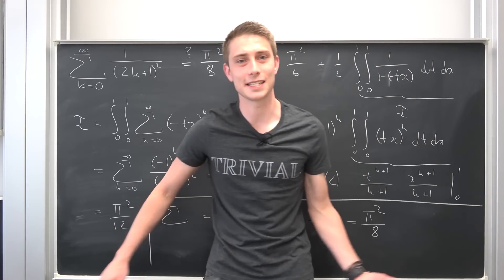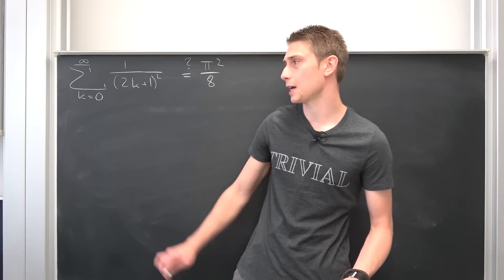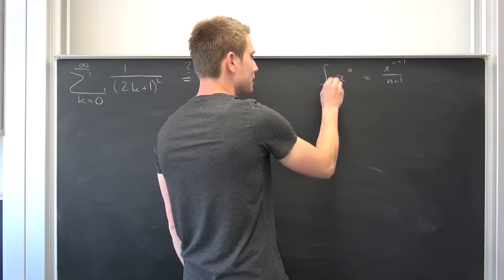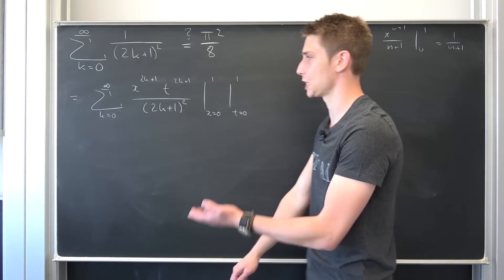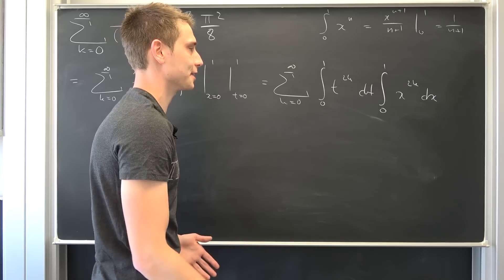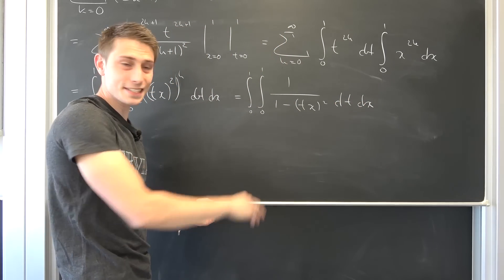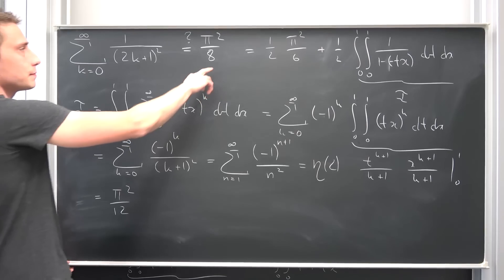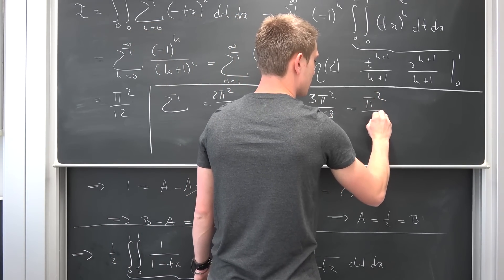This is SERIESLY NUTS! Deriving the Sum of Reciprocals of the Odd Numbers Squared using INTEGRALS!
Let us calculate the infinite sum over the reciprocals of all the odd numbers squared today! It's going to evaluate to pi^2/8 and connects the riemann zeta function of two, namely the Basel Problem pi^2/6 and the Dirichlet Eta Function of 2, namely pi^2/12!